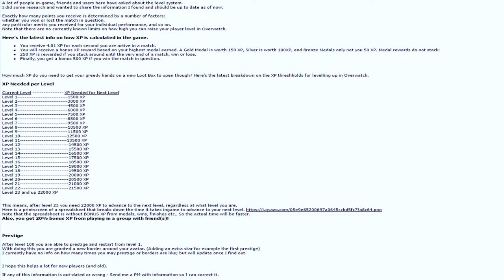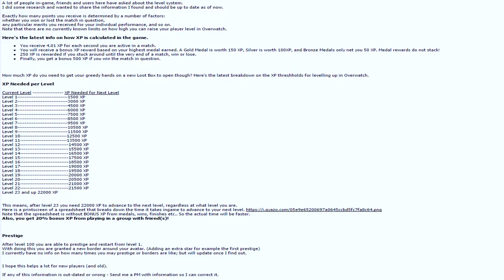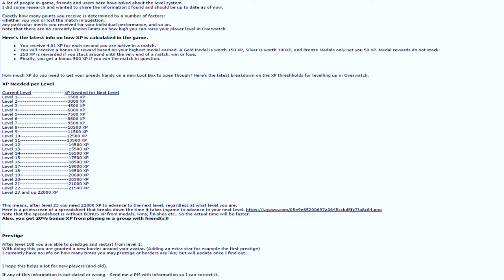OVERWATCH LEVEL UP FAST TIPS AND TRICKS!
Hey guys AimbotAllstar here back with another video today and I hoped you all enjoyed if you did don't forget to smack that like button and subscribe if you have not already and ill see you guys next time!